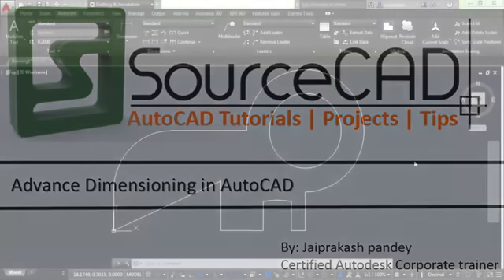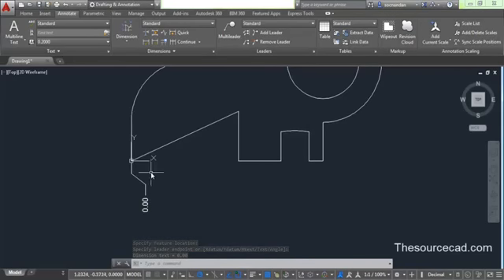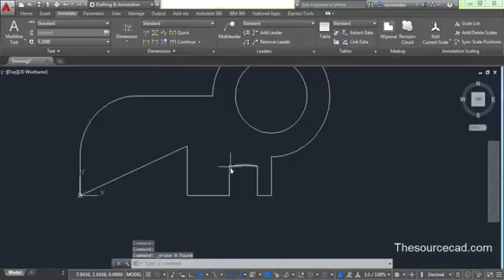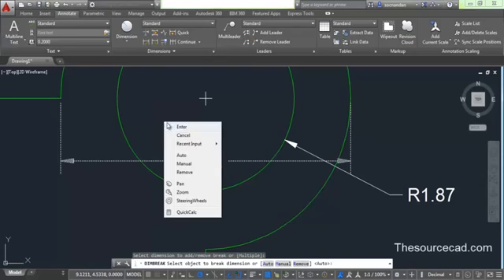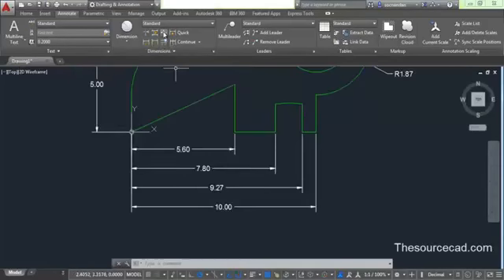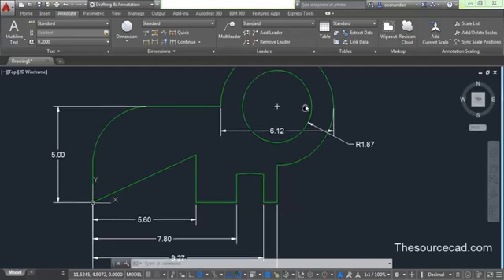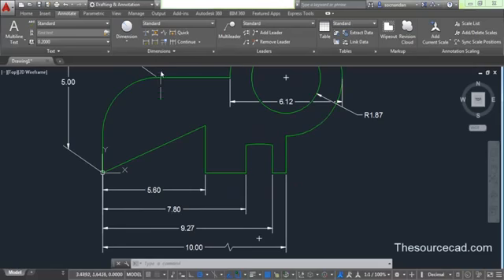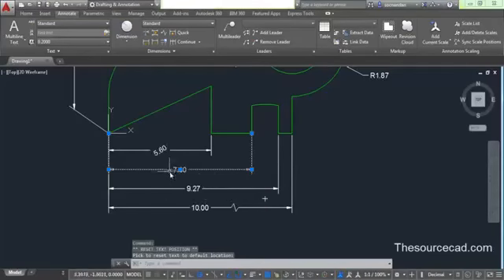Advance dimensioning in AutoCAD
autocad dimensioning